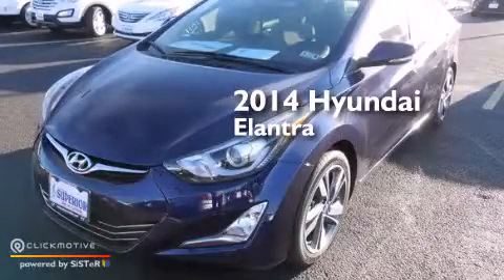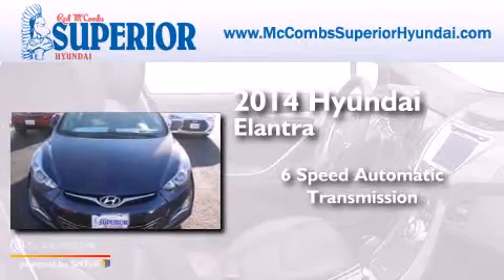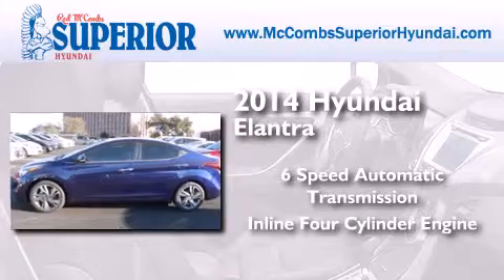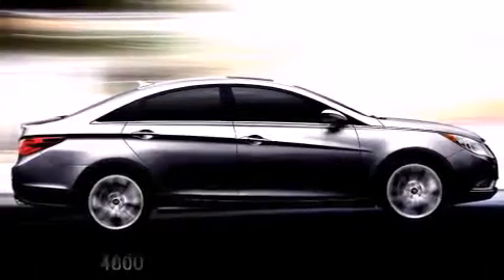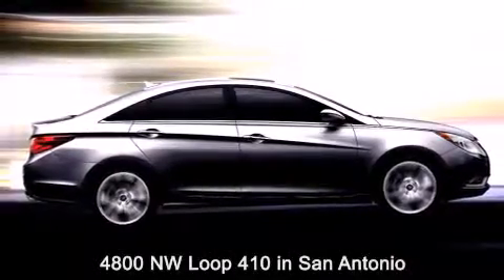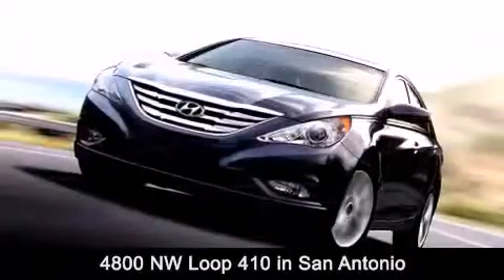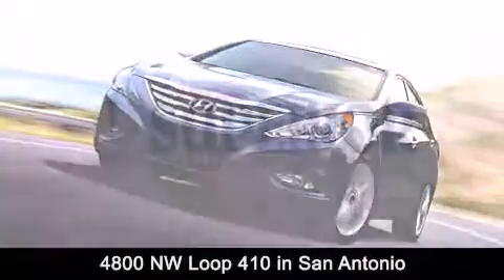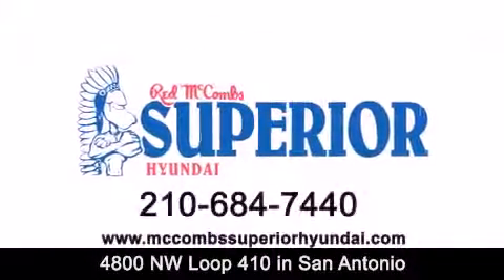2014 Hyundai Elantra Boerne TX Red McCombs Superior Hyundai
Walk around Video for our 2014 Hyundai Elantra here at Red McCombs Superior Hyundai . Red McCombs Superior Hyundai has been honored to serve the San Antonio , Kirby , New Braunfels , and Boerne , TX area . We promise that your experience at our dealership will exceed your expectations ! We have a great selection of new and used vehicles and would love to tell you about any additional discounts on the 2014 Hyundai Elantra . Stop by Hyundai Northwest where we are At Your Service ! Year : 2014 Make : Hyundai Model : Elantra Engine : Regular Unleaded I-4 1.8 L/110 Trans . : Automatic Exterior : Indigo Blue Pearl Interior : Beige Stock : 460213 Red McCombs Superior Hyundai 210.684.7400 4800 NW Loop 410 San Antonio , TX 78229